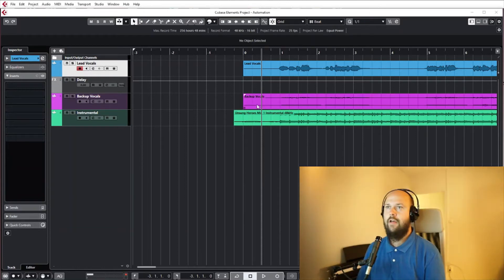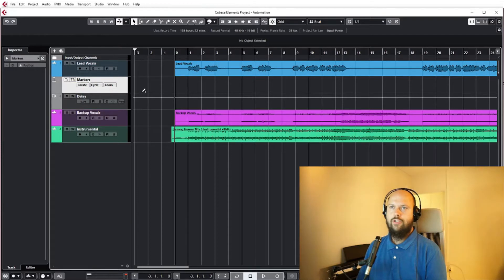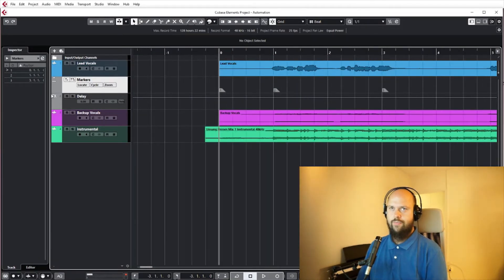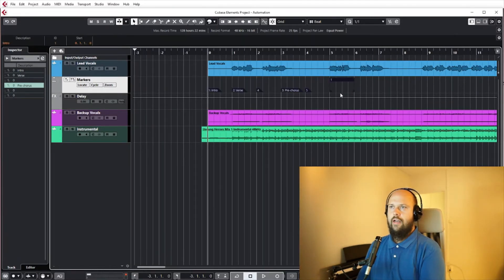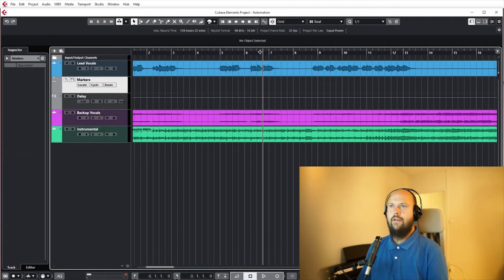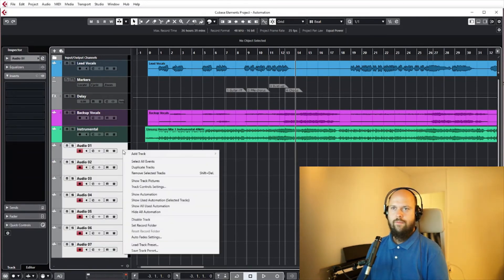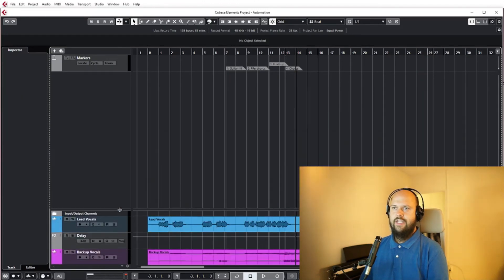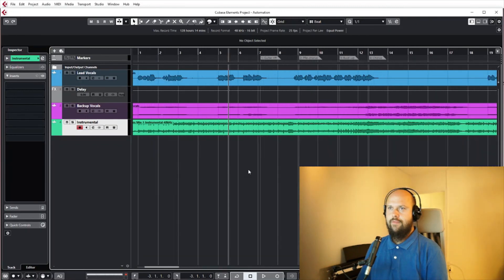Working with Marker Tracks in Cubase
Quick walkthrough of the use of Marker Tracks in Cubase.